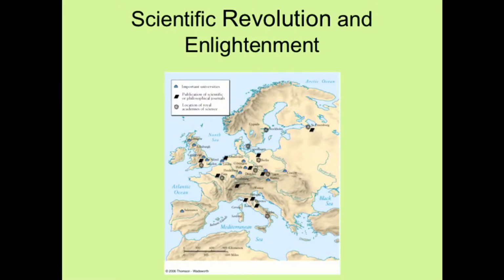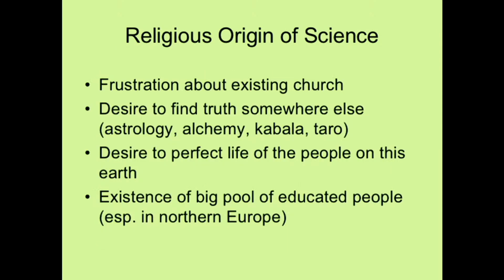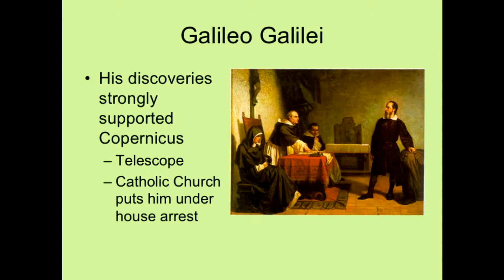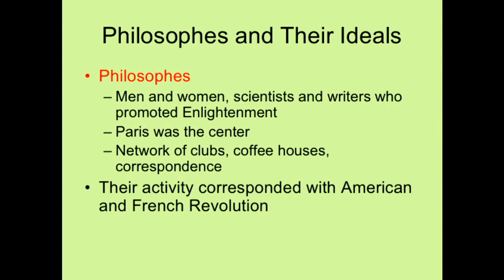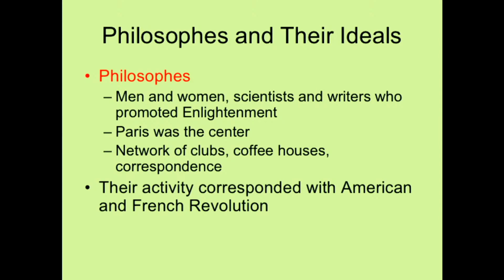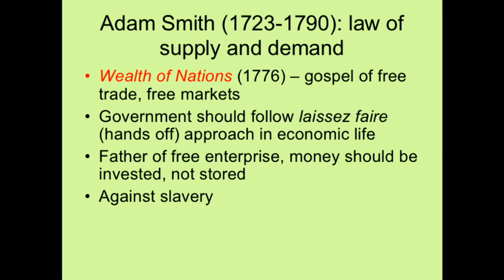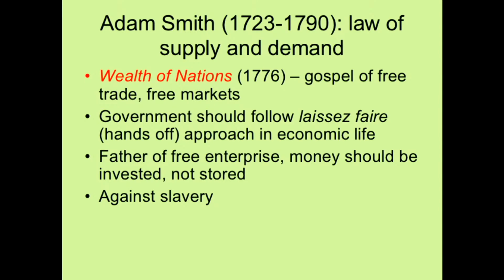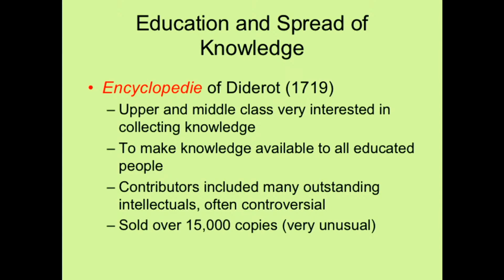World History_Lecture 5 _Scientific Revolution and Enlightenment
World History_Lecture 5 _Scientific Revolution